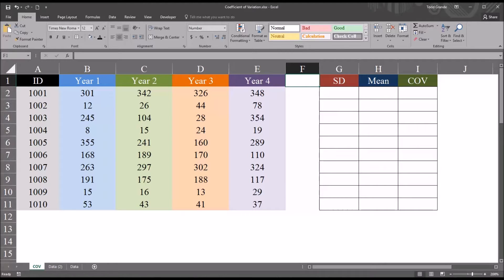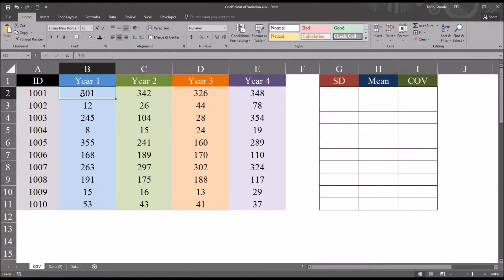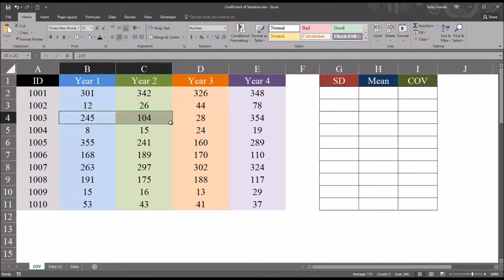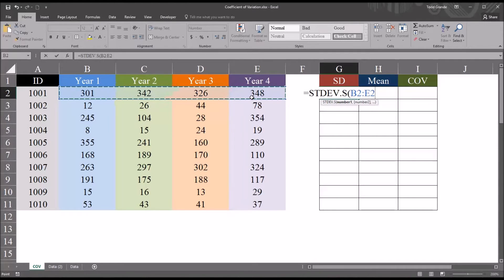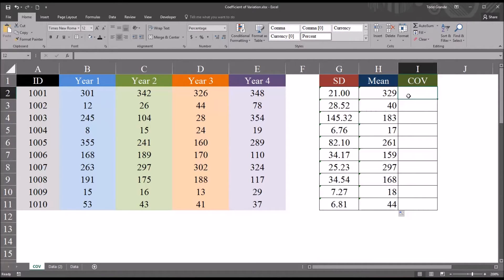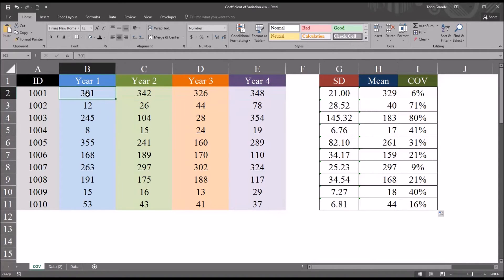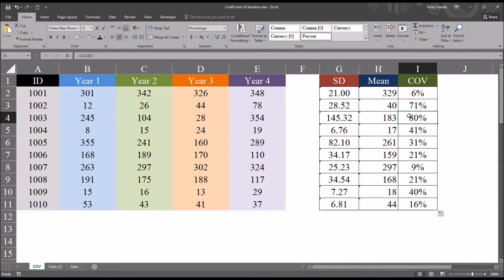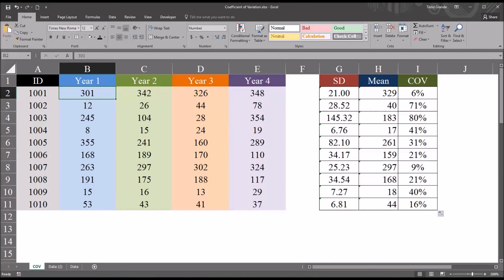Calculating and Understanding the Coefficient of Variation COV in Excel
This video demonstrates how to calculate the coefficient of variation (COV) using Excel. The coefficient of variation is a measure of dispersion that is useful when comparing scores with different units of analysis and/or different means.